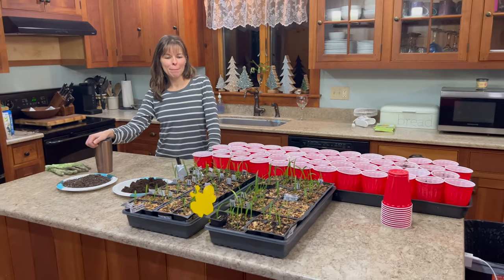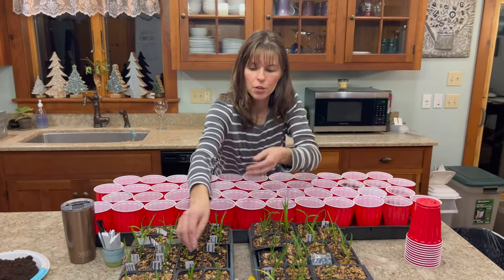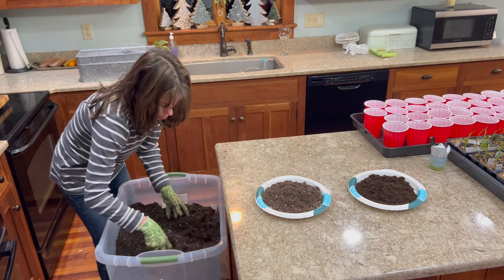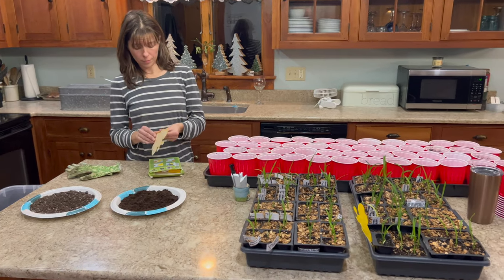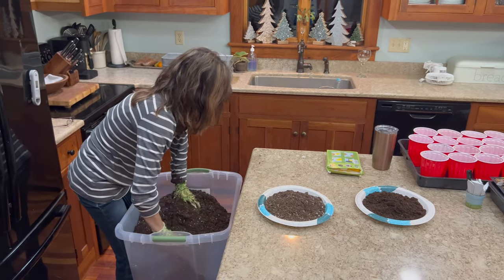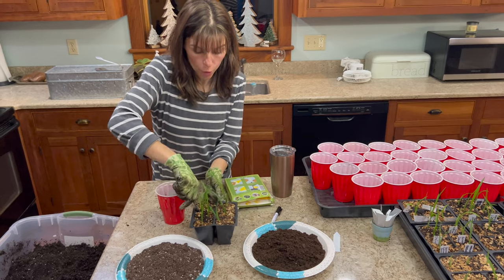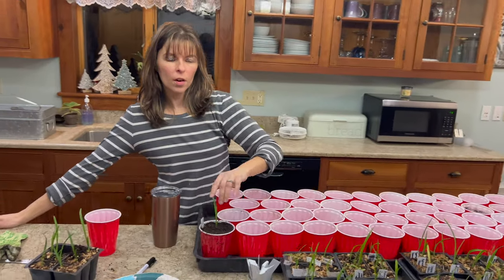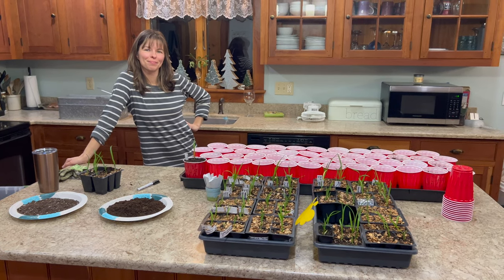HOW TO GROW DAYLILY PLANTS FROM SEED //VIDEO SERIES// PART 3: POTTING MIXES, PESTS AND FERTILIZING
In Part 3 of our daylily seed growing series we will discuss potting up your seedlings, the difference between soil-less and compost based potting mixes as well as what to do with fungus gnats if you encounter them while growing. Watering and fertilizing with a high nitrogen concentrate such as Neptunes Harvest Fish Emulsion.